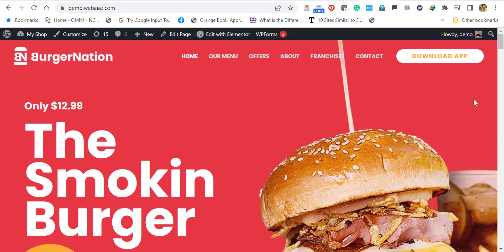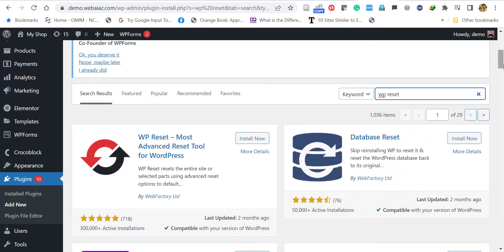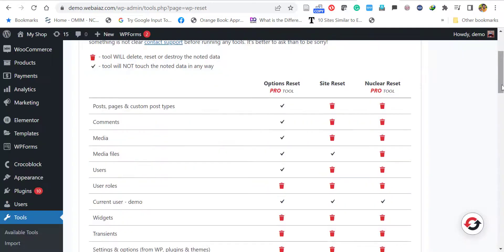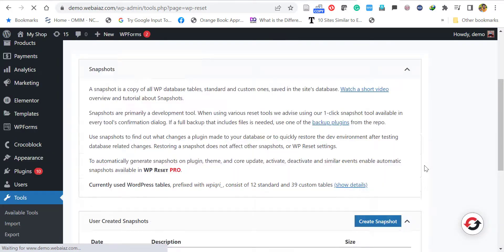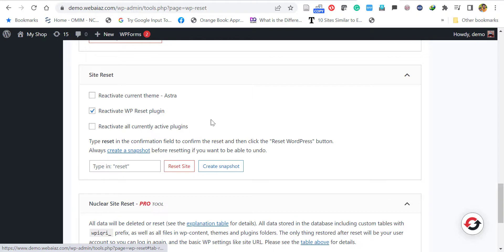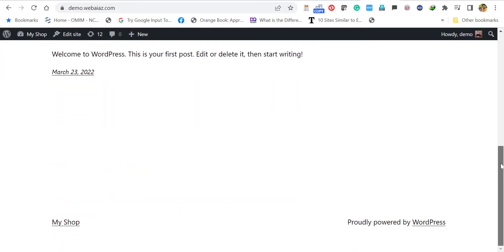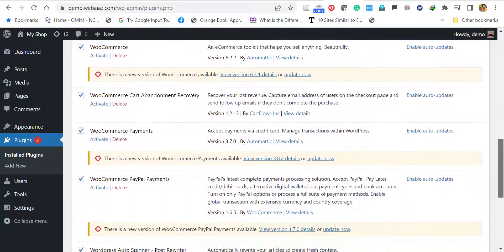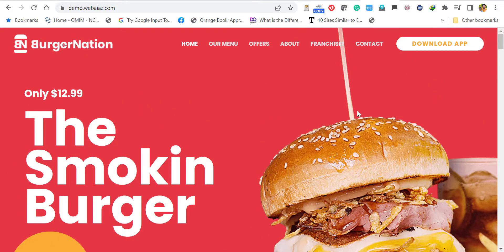How to Reset your WordPress Site Delete all Contents wp reset plugin. Restore Back up snapshot 2022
How to reset your WordPress website
Please read carefully before proceeding to understand what WP Reset does, and remember to always create a snapshot

RESETTING WILL DELETE:
all posts, pages, custom post types, comments, media entries, users
all default WP database tables
all custom database tables that have the same prefix table prefix as the one defined in wp-config.php and used by default tables

RESETTING WILL NOT DELETE OR MODIFY:
media files – they remain in the wp-uploads folder untouched but will no longer be listed under Media in admin
no files are touched; plugins, themes, uploads – everything stays
site title, WordPress address, site address, site language and search engine visibility settings
currently logged in user will be restored with the current username and password

WHAT HAPPENS WHEN I CLICK THE RESET BUTTON?
remember to always create a snapshot first or a full backup
you will have to confirm the action one more time because there is NO UNDO
everything will be reset; see bullets above for details
site title, WordPress address, site address, site language, search engine visibility settings as well as the current user will be restored
you will be logged out, automatically logged in and taken to the admin dashboard
WP Reset plugin will be reactivated if that option is chosen in the post-reset options

UNDOING A RESET
Before doing a reset, create a snapshot. The button is located right next to the reset button and it takes less than 10 seconds to create a snapshot. After reset is done, if you need to undo it simply restore the snapshot and that's it.

0:00 Introduction
0:19 Install the wp reset plugin
1:20 To take a snapshot / Backup of your current site
2:10 Reset your WordPress site using the plugin
4:03 How do we restore the snapshot

If you've created a WordPress site and want to revert to the default WordPress site, follow these steps.
Following these instructions will make it simple for you to do so.

Step 1 : Install the WP Reset plugin.

Step 2 : Using the plugin, reset your WordPress site.
It's a good idea to make a backup of your website before you reset it.
You can now take a snapshot of your current site after the reset if you wish to fast return to it.

Go to your dashboard ► Tools ► WP Reset ► Snapshots and click "Create Snapshot".

You can reset your site once you've made it.
To reset, go to the WP reset plugin's reset tab and select "Reset WordPress" from the drop-down menu.
Your site will be restored to its default form as soon as you click the reset WordPress button.

You can now restore the snapshot if you wish to fast return to your prior site.

To restore the snapshot, go to Dashboard ► WP Reset ► Snapshots
Now click 'Actions' on the snapshot you created and click 'Restore Snapshot'.

We are website developers providing free .com Domain, Hosting , SSL Certificate.